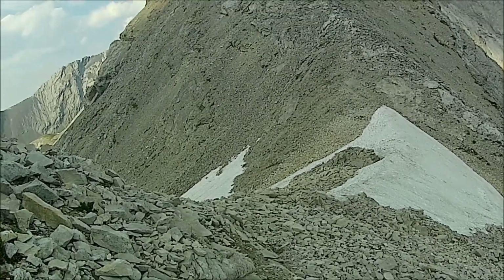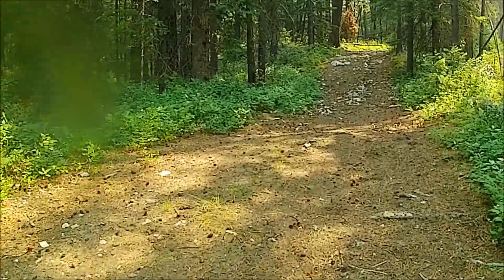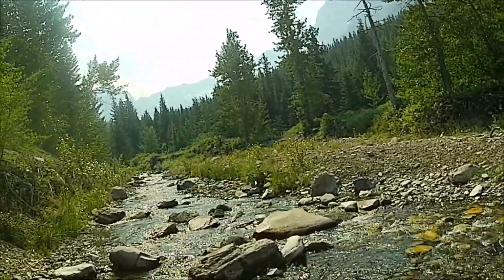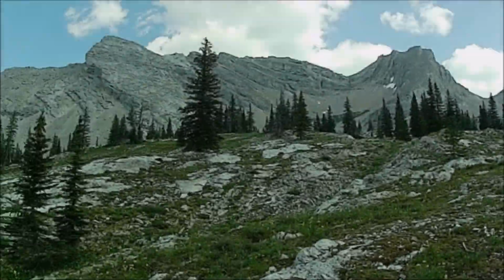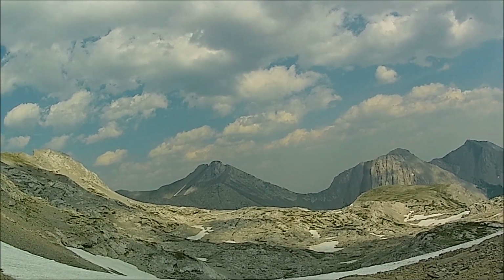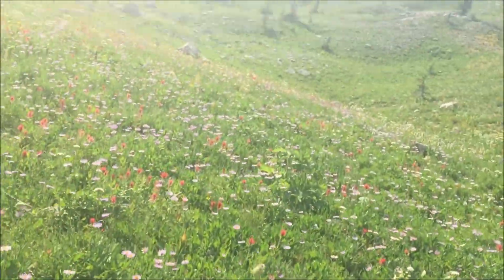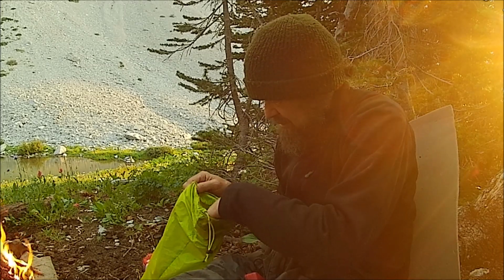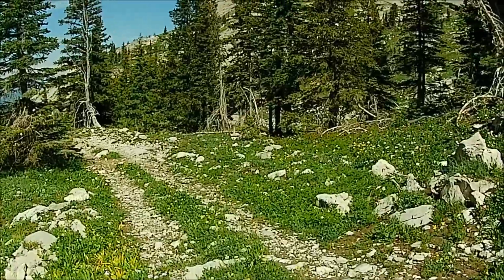Solo overnight hike through the Promised Land/Andy Good Basin Aug 2-3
I am back! it's been far too long since I uploaded a video, sorry for the wait. Finally got out for a great hike overnight on the Great Divide in the Crowsnest Pass. hiked over two high cols at 2400m and camped at a pretty little tarn at 2100m. It was a tough hike for the first one of the year but always worth the effort and pain. The Promised Land and the Andy Good Plateau is also well known for it's caves, many exist up there and a popular place for spelunking.
I did do a few hikes last summer, if you would like to see those as well, please let me know in the comments and I will post them as soon as possible.

Music Credits